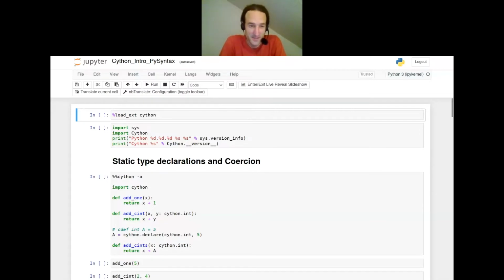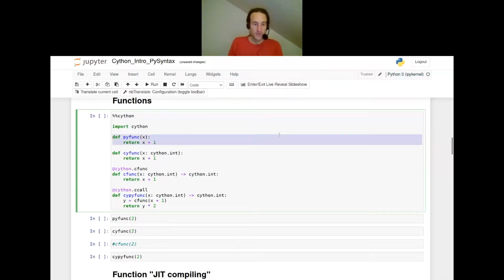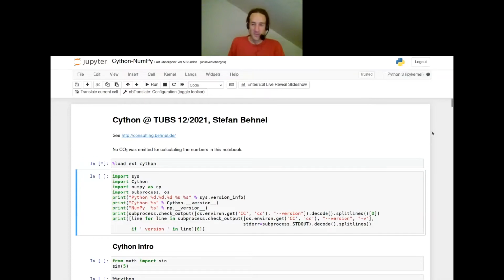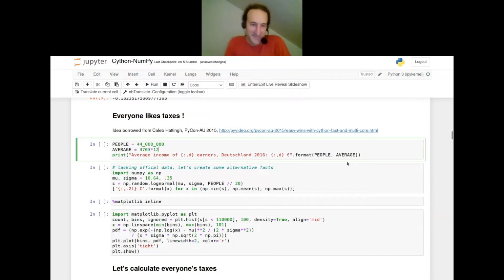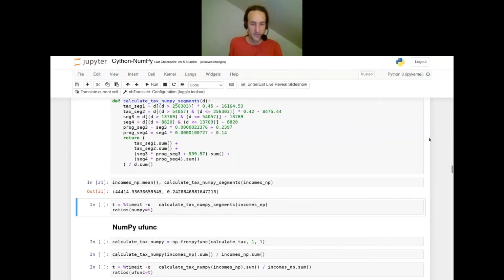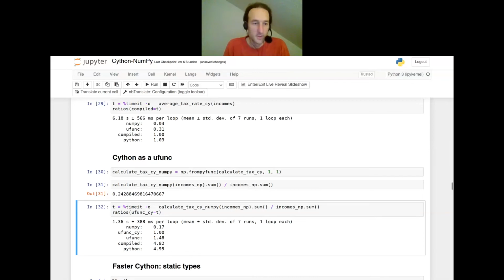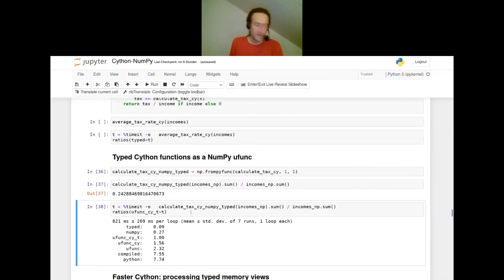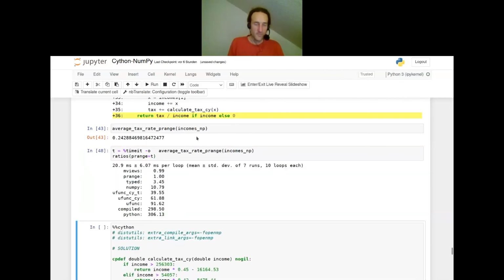MUSEN Kolloquium - Stefan Behnel - Cython for Python-Users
Dr.-Ing. Stefan Behnel gave a talk in the MUSEN Kolloquium titled:

Cython for Python-Users

Abstract:
The Python programming language has long become a key corner stone in the field of big data analysis and processing. This is partly due to the ease of learning it, also for people who need to write software without being trained programmers. Another factor is the massive amount of excellent tools and software libraries in the field, including NumPy, Pandas, the scikit-* family and several machine learning frameworks.
It is often believed that fast tools need to be written in low-level languages, and C/C++ have seen a similar rise in importance in the same time frame as Python. However, many of the well-known Python tools are not implemented in Python, nor directly in C or C++. A large part of them is written in Cython.
Cython is a programming language that combines Python's syntax and language features with C and C++ data types and native performance. It is used for wrapping fast native algorithms to make them available to Python users, but equally well for implementing such algorithms and speeding up Python code.
This talk will overview Cython's language features and show how it can help solving performance issues that arise when processing large amounts of data.